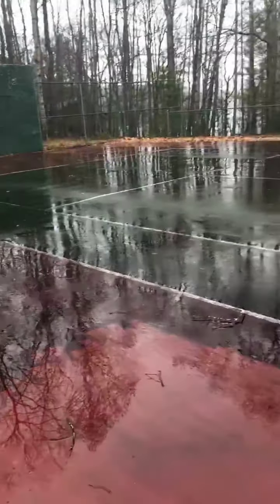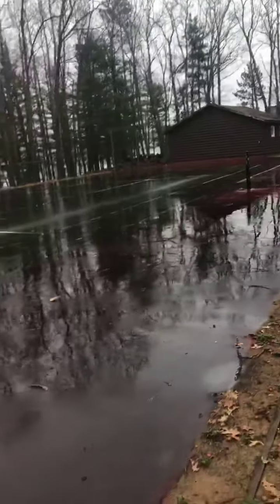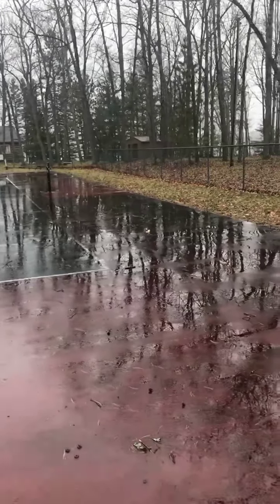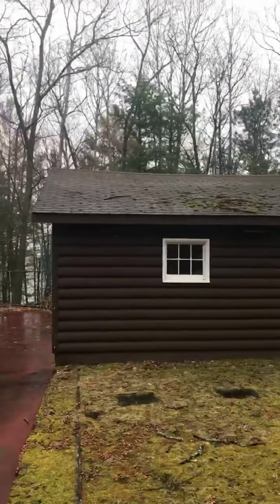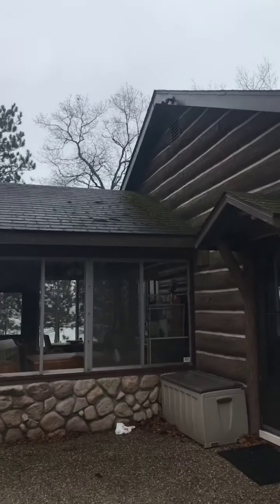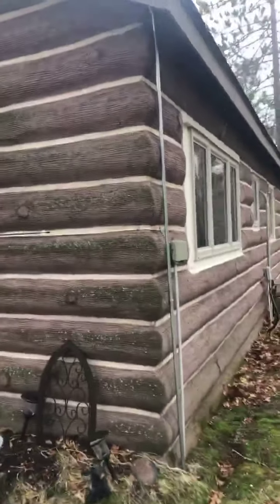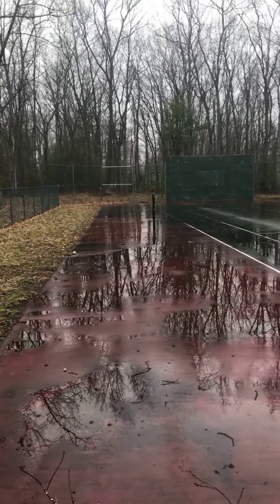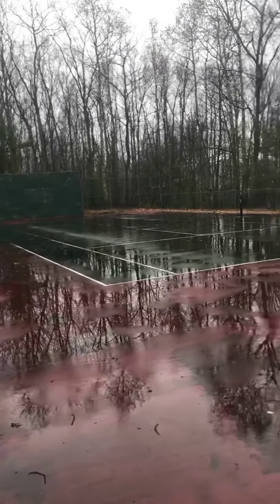🔴LOOK at this Tennis Court! So much algae. Moss on the Roof, lichen.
The tennis court and buildings are included in our estimate. We are also quoting a window estimate. I will be turning this estimate into commercial work.